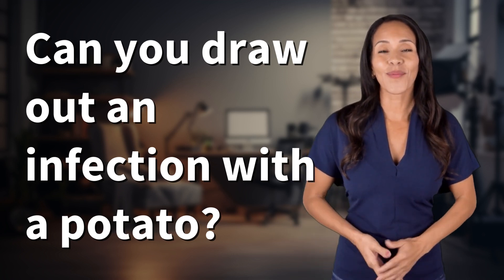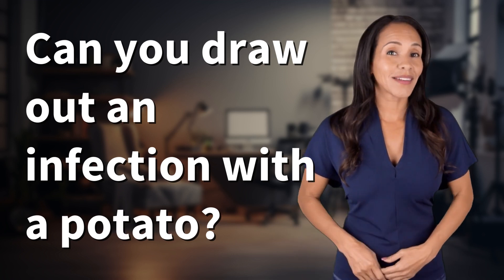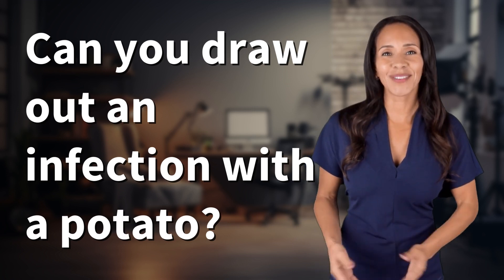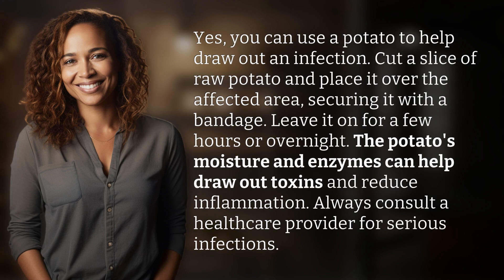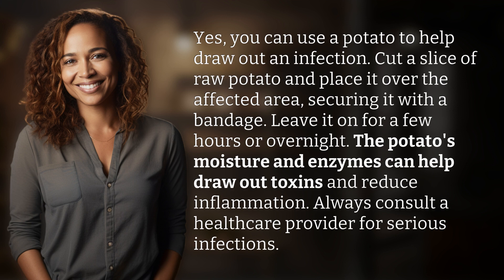Can you draw out an infection with a potato?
Drawing Out Infections with a Potato: Does it Work? 👉 Potato Infection Remedy 👉 Discover a natural remedy for infections using a simple slice of raw potato. Watch to learn how this method can help draw out toxins and reduce inflammation in a few simple steps.

Laura S. Harris (2024, June 1.) Can you draw out an infection with a potato?
    🌐 AskAbout.video